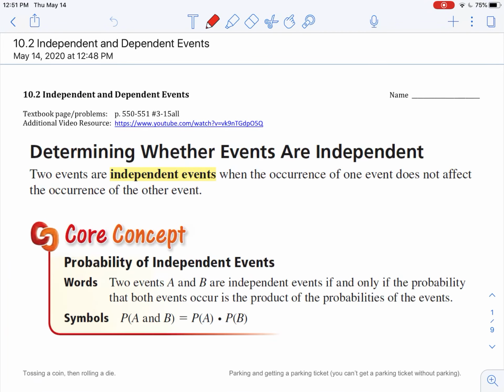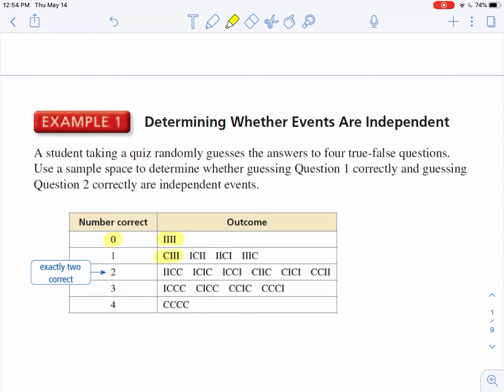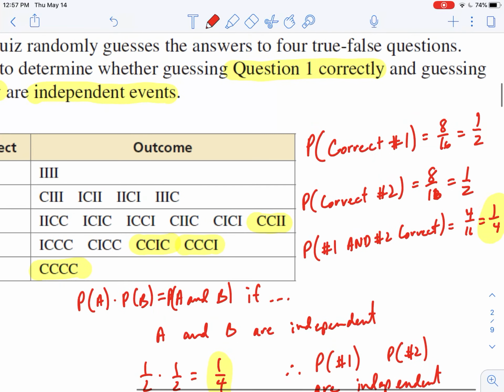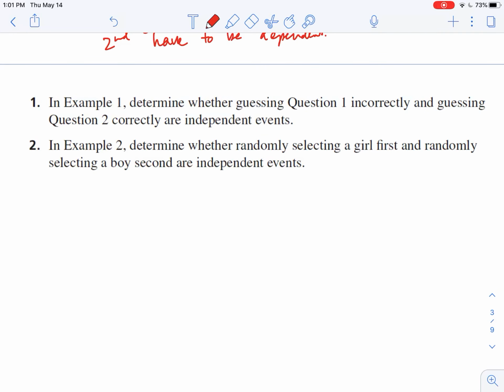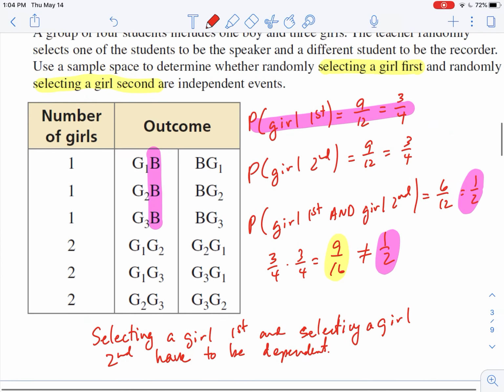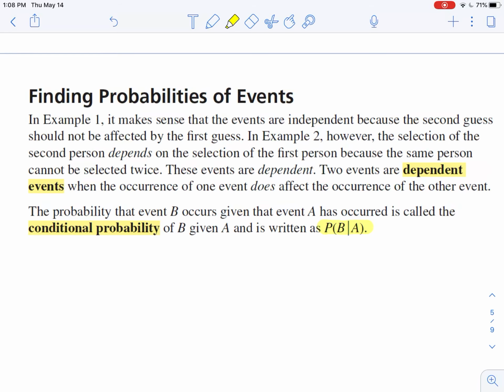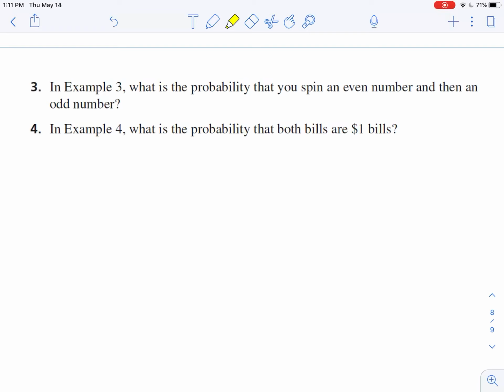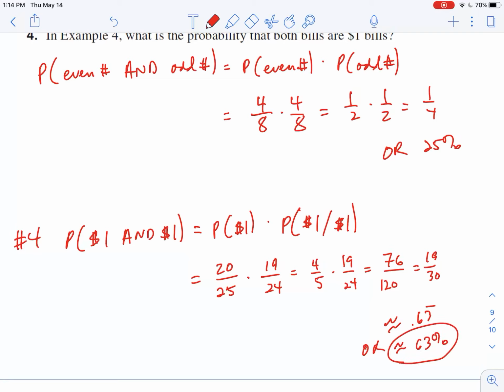10.2 Independent and Dependent Events